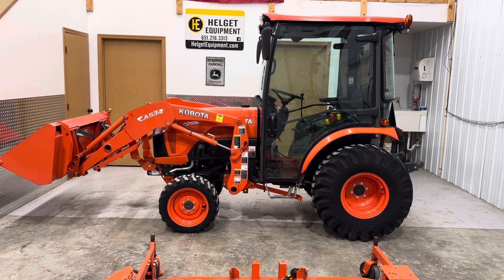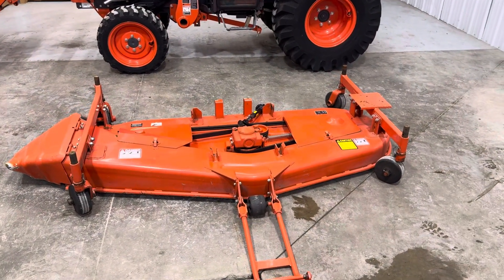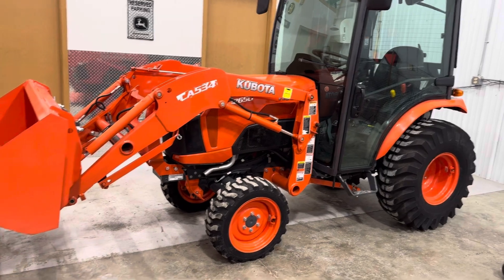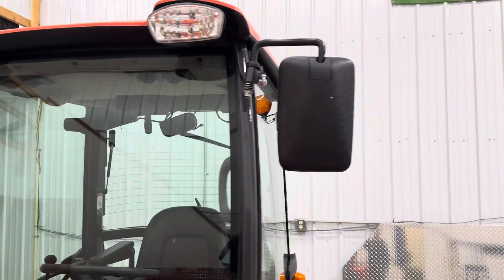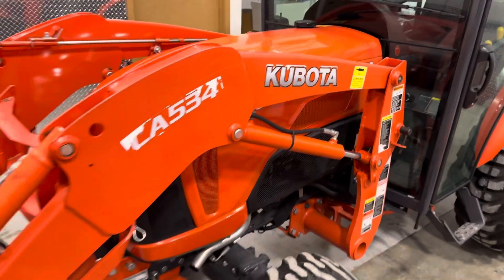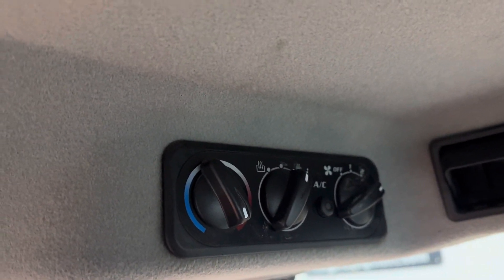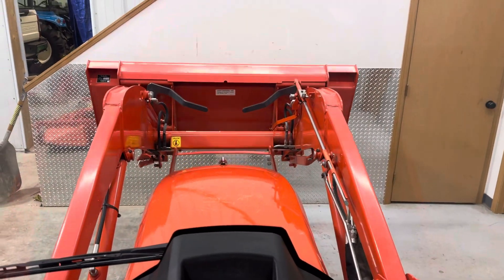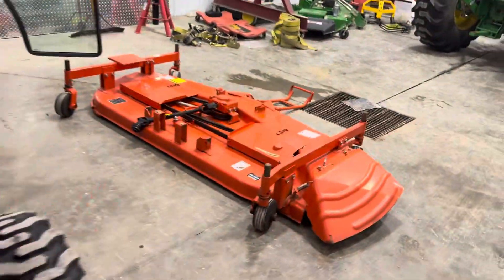Kubota B2650 TLM Cab